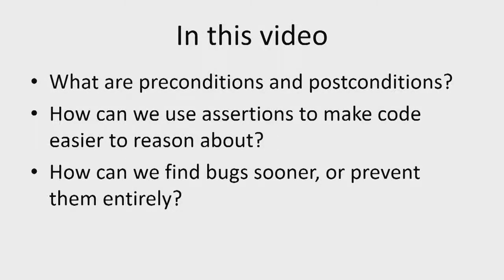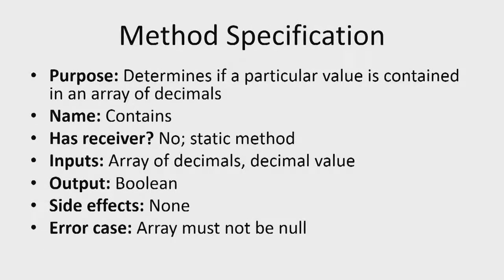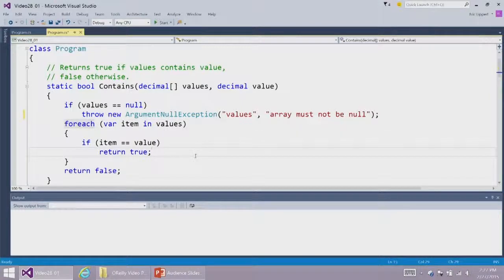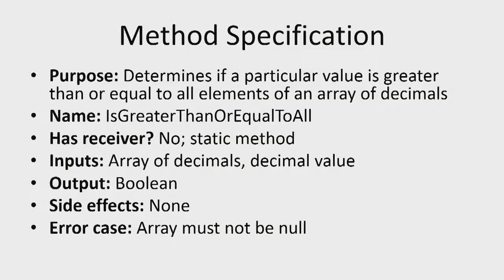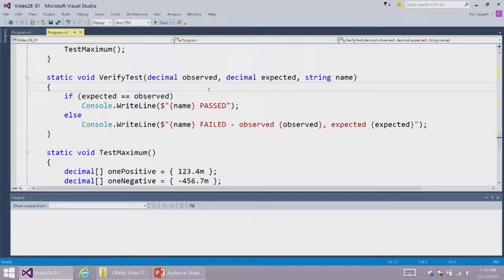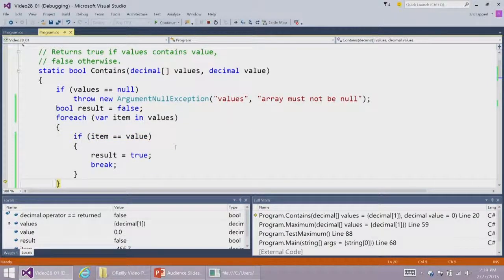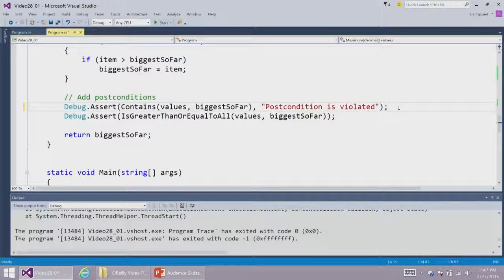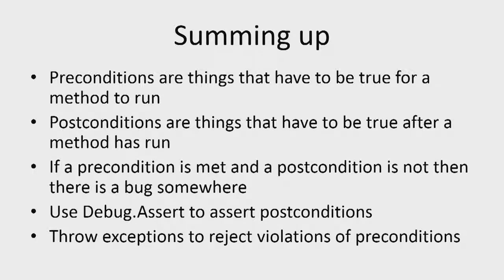028 using assertions to find bugs faster